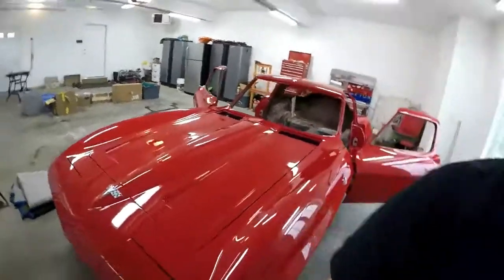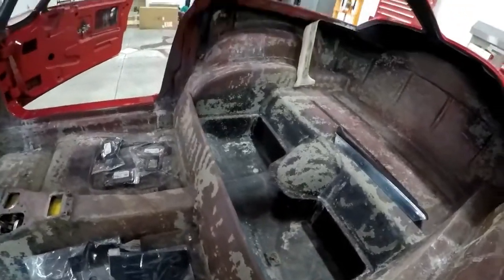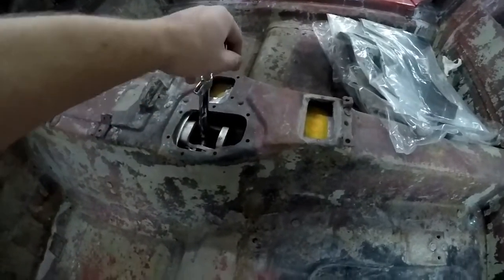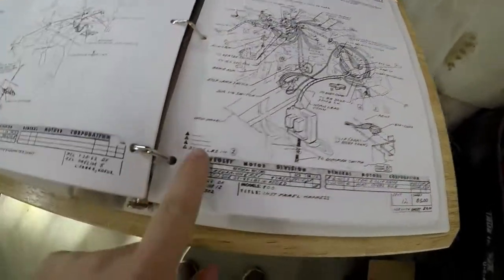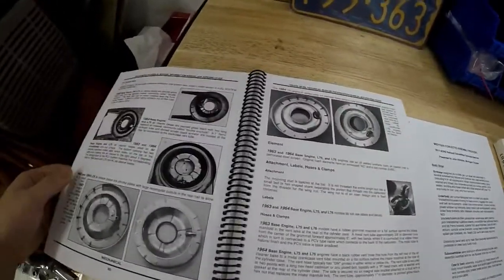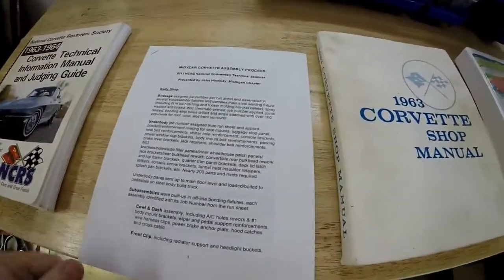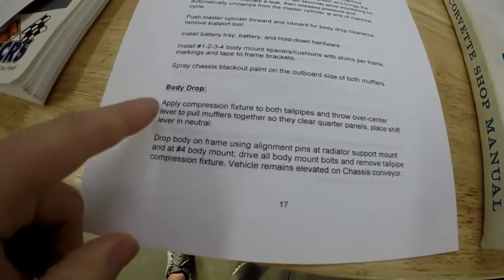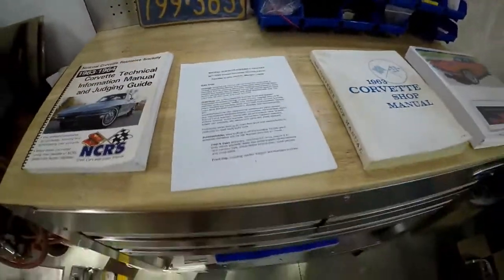Where to Start Restoring a Corvette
In today's video I talk about what the Corvette looks like when it returns from the body shop. I talk about future plans for the car and how we plan our restoration. The literature I showed can be purchased from any Corvette supplier. This does't just apply to Corvettes, it applies to any car of any era. Just do your research and you will find some books out there somewhere.

This channel is the home for all your vintage Mid-Year Corvette content. I am restoring a 1963 Corvette Split Window. Let me know what you think about the video.